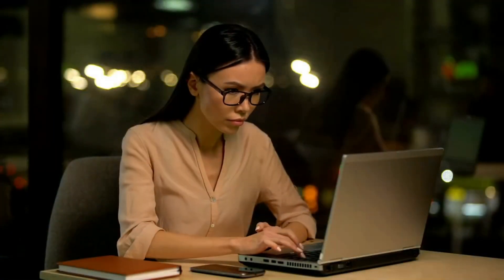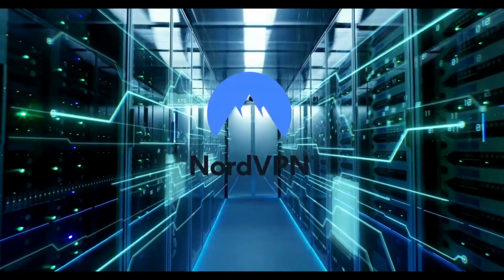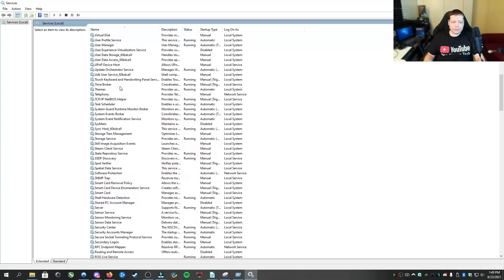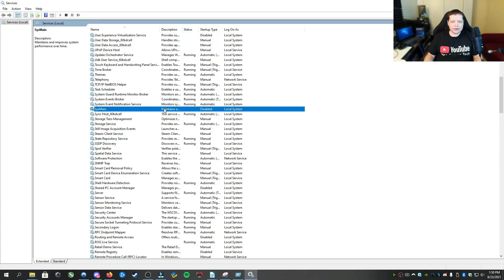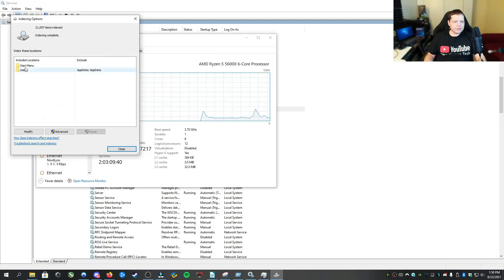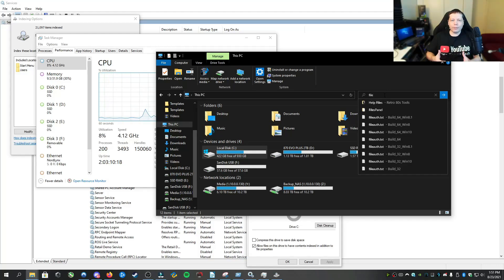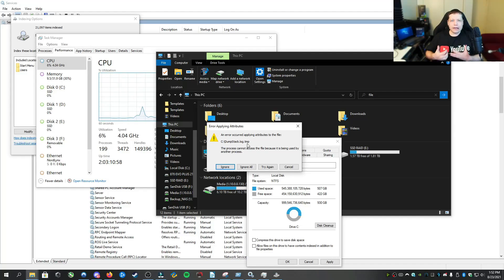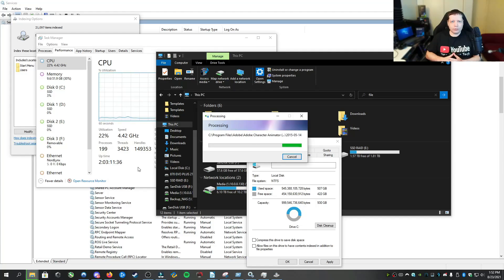How To Fix 100% Disk Usage in Windows 2021 | Improve Gaming Performance & FPS | Nico Knows Tech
How to Fix 100% Disk Usage In Windows 10 and Windows 11
100% Disk Usage is a symptom of two features of Windows not working as intended for the user: SuperFetch and Indexing.

SuperFetch is a system of RAM management that preloads your installed memory with your most frequently used programs. It's designed to improve performance, though some gamers and specialist users have claimed to notice speed gains after disabling it.

Generally speaking it is a good idea to turn Windows Search indexing off if you don't search often, or use a different desktop search program for that instead. Turning off indexation does not mean that Windows Search won't work at all, it just means that it may be slower when you run searches.

to get a 2-year plan with a huge discount.